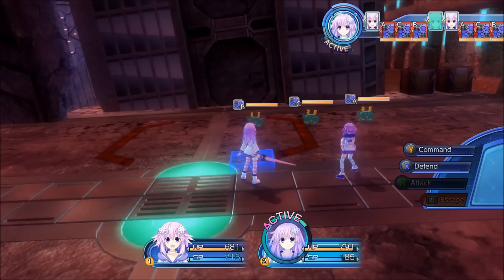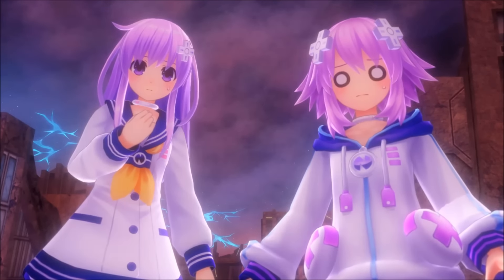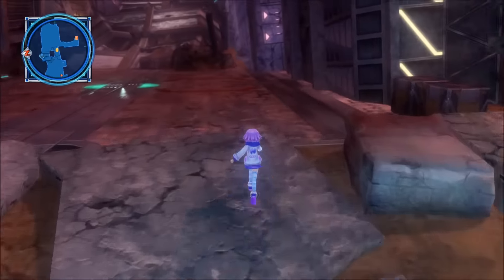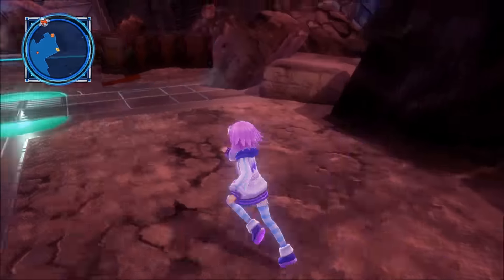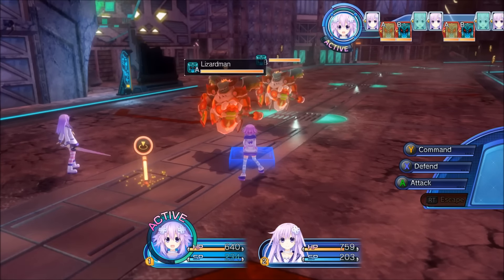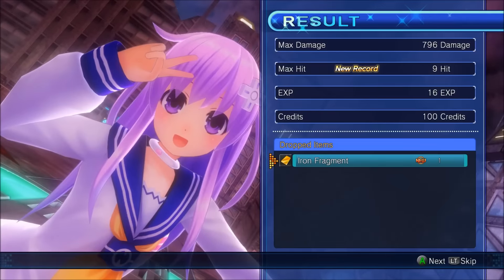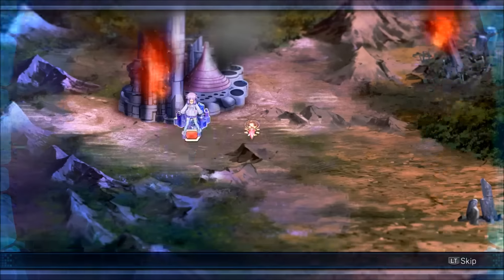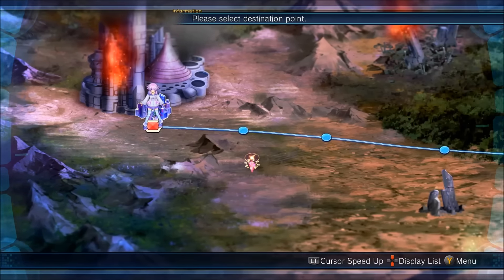First Look - Megadimension Neptunia VII - Ep. 2 - Hello Uzume!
*Note*  While this title is rated T for Teen, it's a pretty generous rating.  I feel like the EU's Pegi 16 is a bit closer to the mark, but still a bit low.  Parents please beware.  :)

A bit more fighting and battling our way to the person who was in trouble. Say hello to Uzume. something something really long...:) Looks like we have a new party member and have met up with the first and potentially last human in this place!

I've checked out the "Neptunia" series of games a few times and heard tons of glowing reviews.  I was drawn to the combat system and style and really wanted to try it out.  I did eventually grab the Re;Birth titles, though I've had very little time to play them.  Idea Factory has quite  a few really good JRPG titles and I was curious to check out some of them.  They combine JRPG with a bit of Visual Novel to bring more story to their games than most classic JRPGs do.  I definitely gravitate toward story driven games and good JRPGs, the visual novel aspect is a bit odd to me, but it fits since there is still solid gameplay.  I personally feel the more risque scenes seem a bit out of place and could be excluded all together, but it's not over the top and I'm sure many like them.  Again, I feel the T for Teen rating is a bit generous, but I digress.  Megadimension Neptunia VII has a lot to offer, but it's definitely not for everyone.  It draws from a few different genres to offer up an unique experience.  If you like what you see and grab the game, the whole series feels very similar and you should definitely check out the other titles!